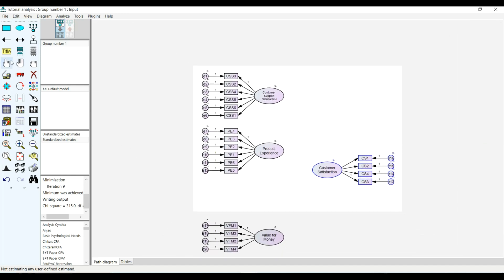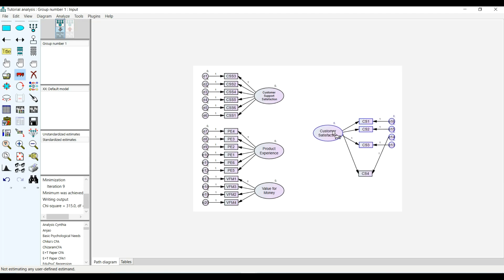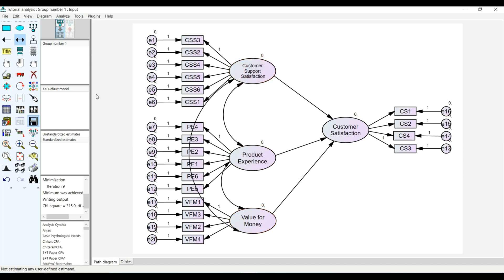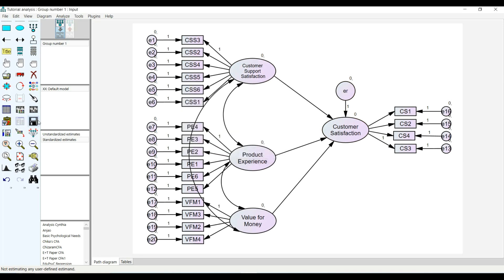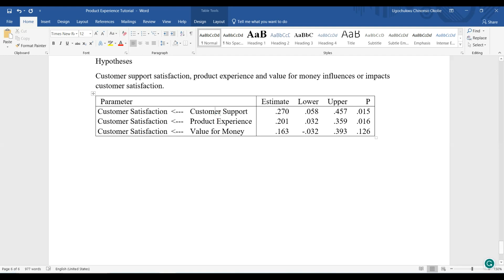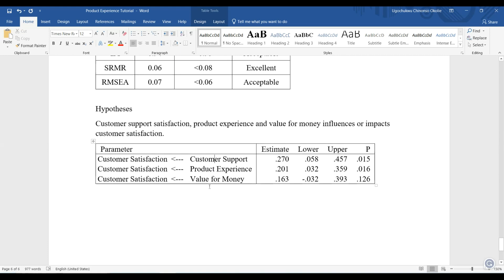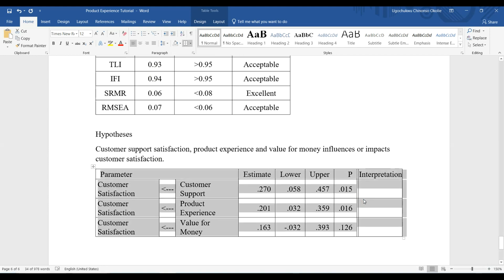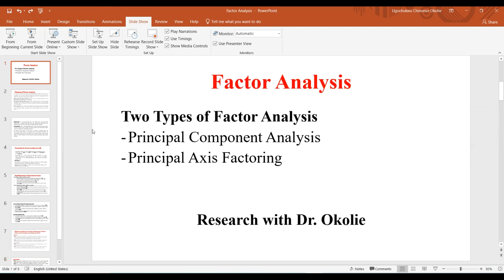Factor Analysis of Likert Scale Data to Hypotheses Testing in AMOS Part 5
Welcome to my Tutorial exploring factor analysis with Likert scale data Part 5. In this video, I demonstrated how to move from factor analysis using Likert Scale data in SPSS to a confirmatory factor analysis in AMOS.